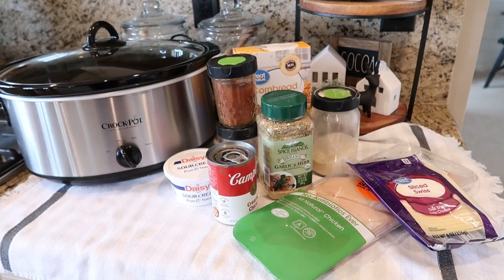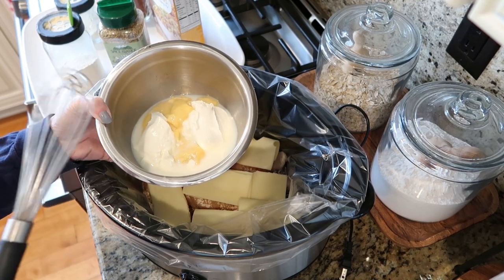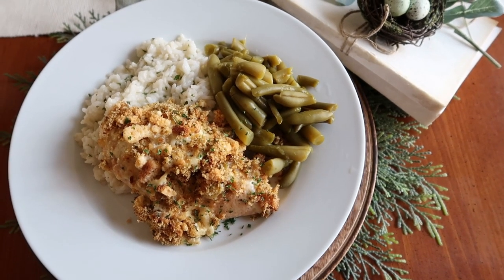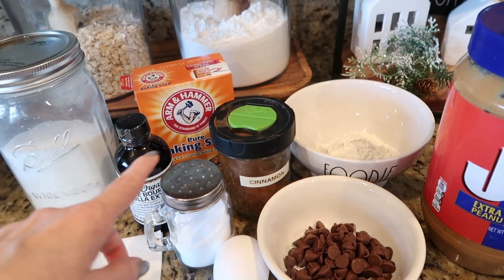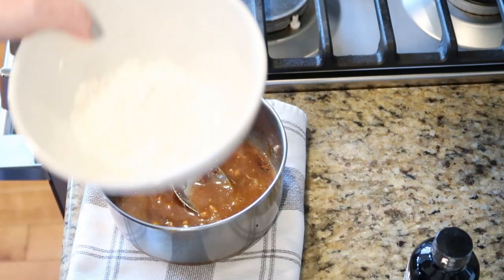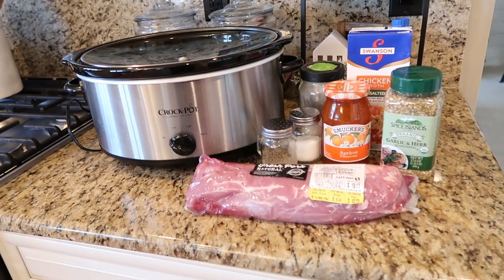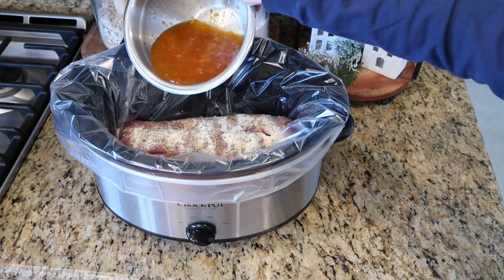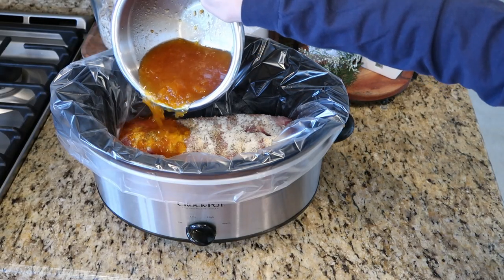IRRESISTIBLE CROCK-POT DINNERS!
THANK YOU ALL SO MUCH FOR WATCHING TODAYS IRRESISTIBLE CROCK-POT DINNERS VIDEO!

CROCKPOT FARMSTAND PORKLOIN
PORK LOIN
1 CUP FRUIT PRESERVES
1/2 CUP CHICKEN BROTH
GARLIC POWDER
S/P
RANCH MIX
MRS DASH
PLACE PORK IN CROCKPOT
SEASON WELL WITH DESIRED SEASONINGS
MIX PRESERVES AND CHICKEN BROTH TOGETHER AND POUR OVER ROAST.  COVER AND COOK ON HIGH 4-5 HOURS OR LOW 6-8 HOURS.  CHECK WITH MEAT THERMOMETER TO BE SURE THAT MEAT HAS COME TO THE PROPER TEMP

CROCKPOT SWISS CHICKEN
2 LBS CHICKEN BREAST
GARLIC POWDER
MRS DASH
S/P
PAPRIKA
SLICED SWISS CHEESE
1 CAN CREAM OF CHICKEN SOUP
3/4 CUP SOUR CREAM
STUFFING MIX
PLACE CICKEN IN CROCKPOT.  SEASON WELL WITH LISTED SEASONINGS.  PLACE TWO SLICESOF CHEESE ON TOP OF EACH PIECE OF CHICKEN.  MIX SOUR CREAM CREAM OF CHICKEN SOUP AND MILK TOGETHER AND POUR OVER TOP OF CHICKEN.  SPRINKLE STUFFING MIX ON TOP.  PLACE PAPERTOWELS OVER CROCKPOT AND COVER.  COOK ON LOW 4-6 HOURS OR HIGH 3-4.

BE SURE TO LEAVE ME ONE OF YOUR FAVORITE RECIPES IN THE COMMENT SECTION, I WOULD LOVE TO INCLUDE SOME OF YOUR FAVORITES IN AN UPCOMING VIDEO!

Hello Friends!  I'm Mickey and this is My Bashful Life.  Home is my very favorite place to be, whether it's at home organizing, in the kitchen baking,  or in the craft room creating.  I am a MOTHER of 4, WIFE, PRESCHOOL TEACHER, ORGANIZING JUNKIE, FOODIE, CRAFT QUEEN, DIYer PLANNER NERD.   No matter where this YouTube journey leads, I know it will always lead me HOME.